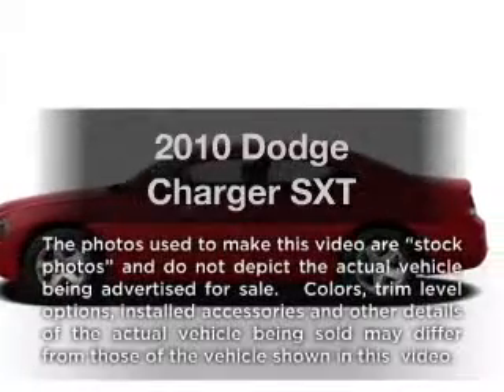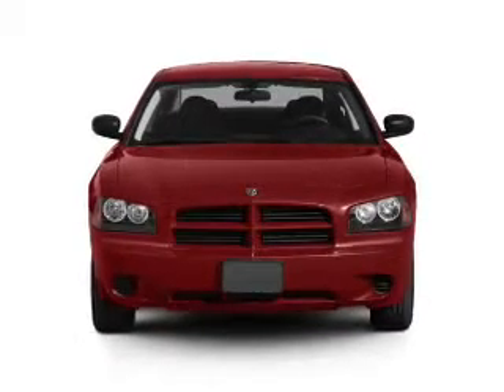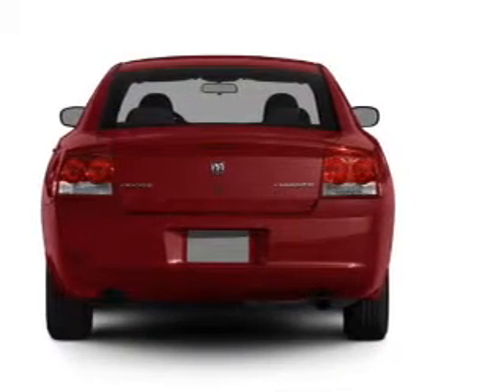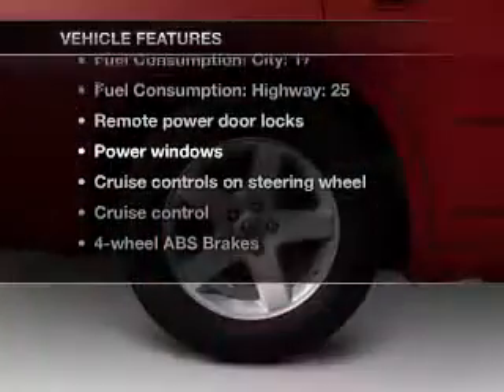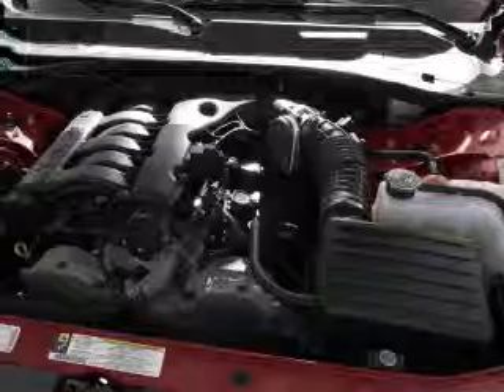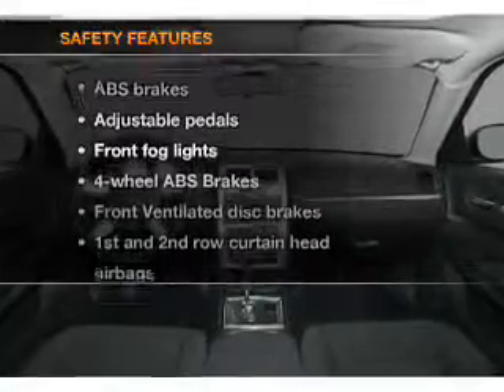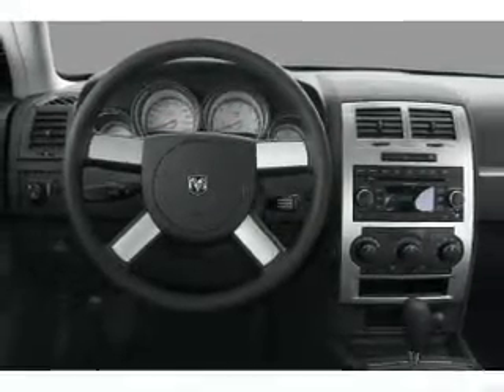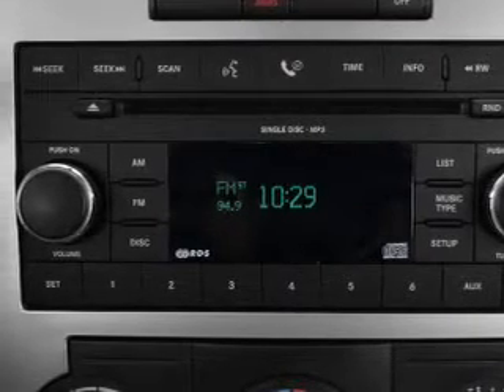2010 Dodge Charger - SUITLAND MD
Year: 2010
Make: Dodge
Model: Charger
Trim: SXT
Engine: 3.5 liter 6 cylinder 24 valve
Transmission: 4-Speed Automatic
Color: Silver
Mileage: 34726
Address:
5000 AUTH RD